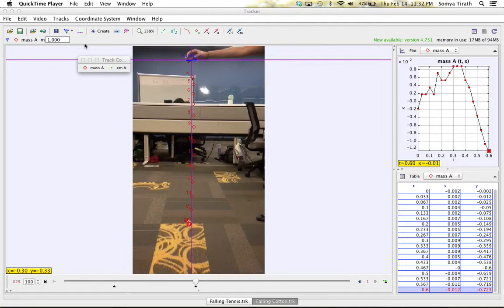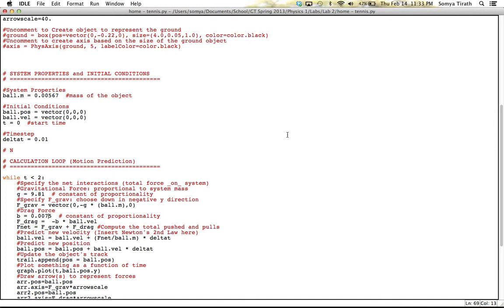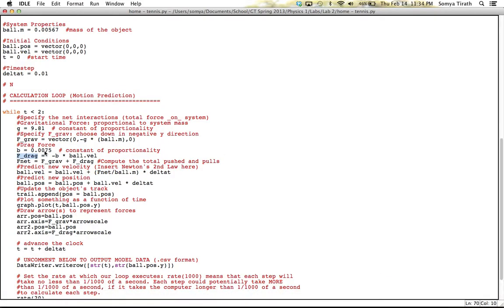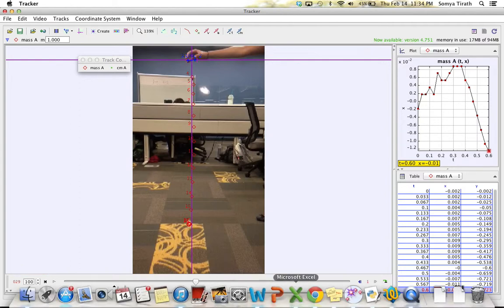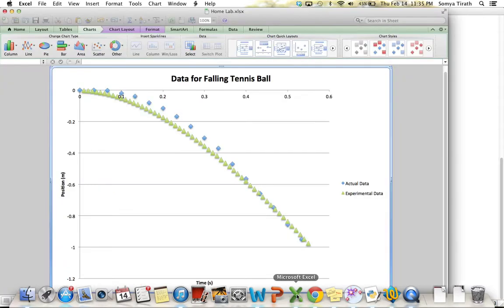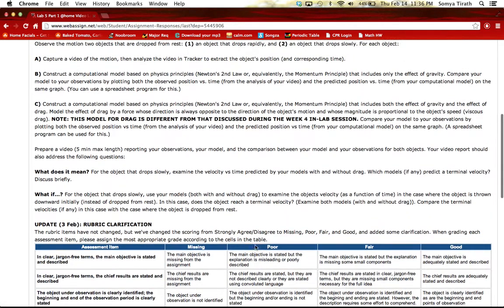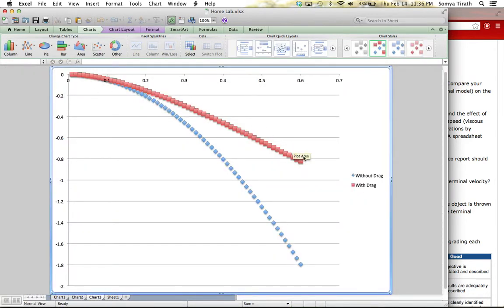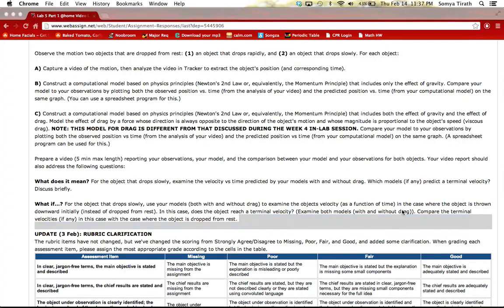Lab 2.mov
Lab 2 - Physics 1 M03